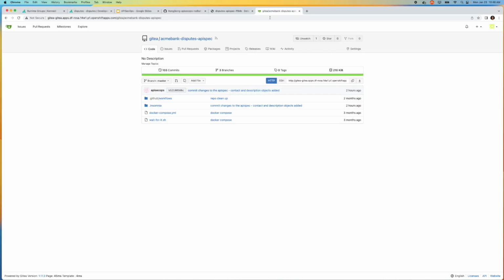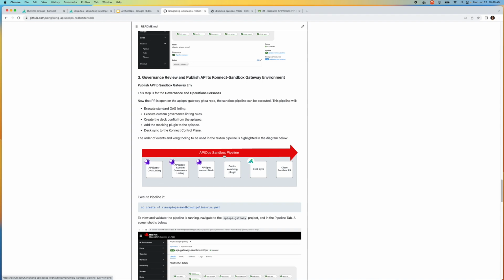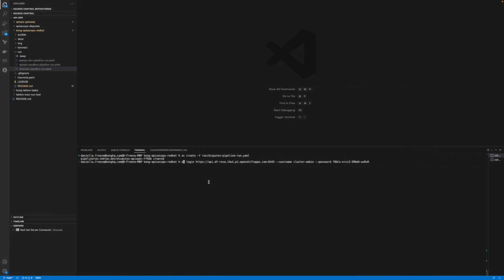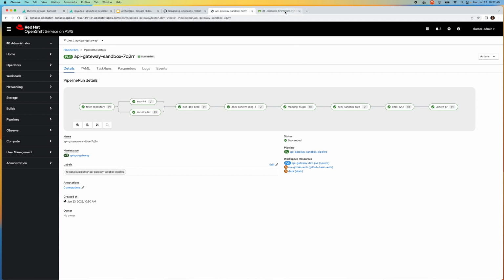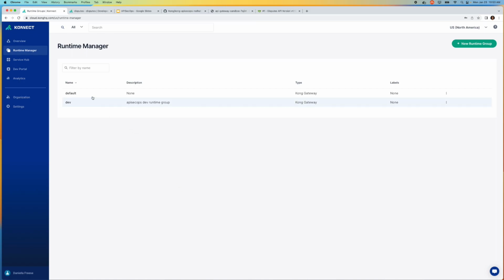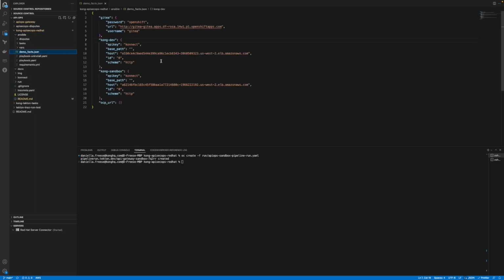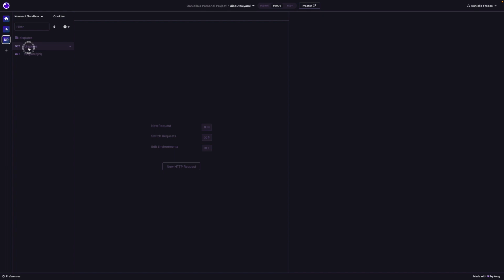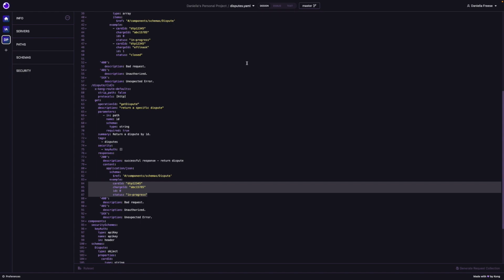Part 6/8 - Operations: 8-Part APISecOps Tutorial ROSA and Kong Konnect in the Red Hat Openshift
APISecOps - Insomnia, Kong Konnect, Tekton - on ROSA

Part 6 of 8 Kong Partner Engineering's APISecOps Tutorial ROSA and Kong Konnect in the Red Hat Openshift Ecosystem: Operations.

In part 6 we continue to step 3 of our DevOps procedures, moving into governance and operations pipelines.

3. Governance Review and Publish API to Konnect-Sandbox Gateway Environment
Publish API to Sandbox Gateway Env

This step is for the Governance and Operations Personas

Now that PR is open on the apiops-gateway gitea repo, the sandbox pipeline can be executed. This pipeline will:

Execute standard OAS linting.
Execute custom governance linting rules.
Create the deck config from the apispec.
Add the mocking plugin to the apispec.
Deck sync to the Konnect Control Plane.

Once this Pipeline has run, navigate to the apiops-gateway gitea repo, and approve the pr opened on the sandbox branch.

Validation

Now that the API spec has been synced/published to the Konnect control plane you can validate via Insomnia that the gateway is exposing the API's correctly.

For the sandbox environment, keep in mind the mocking plugin was used so all data being return is not hitting an actual backend service. This was done intentionally to showcase how even in the case of APIops we can support external teams to testdrive new or updating APIs while the development teams build out the backend service.

Open the disputes design document in Insomnia.
In the bottom right corner select Generate Request Collection. This will drop you into the Debug Tab where you can execute API Requests.
Add the Konnect-Sandbox and Konnect-Dev Environment Details inorder to properly reach the API Gateways.
In the top left tab select the dropdown menu where it says OpenAPI env sandbox:8080
Select Manage Environments
Create a new Sub-Environment, Konnect-Sandbox
Paste in the konnect sandbox details, located in the ansible/demo_facts.json file.

Find all the resources you need in our self-paced demo on GitHub